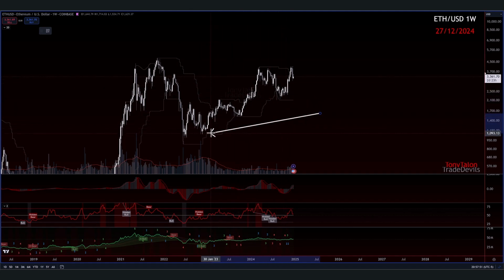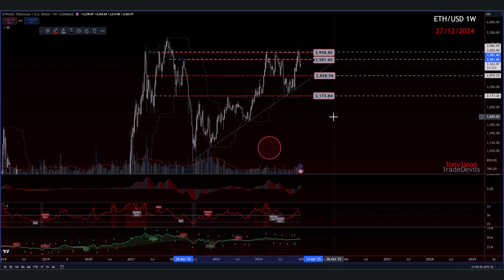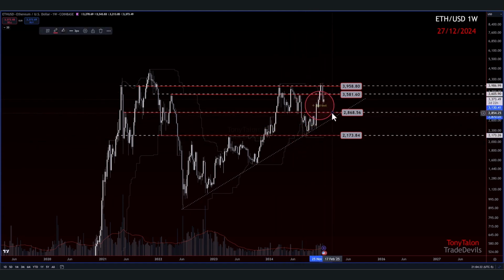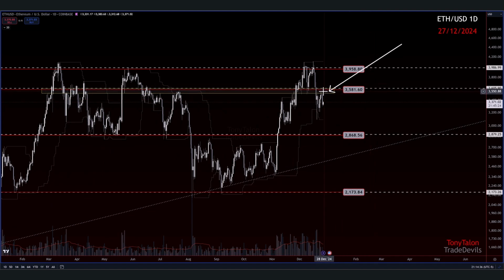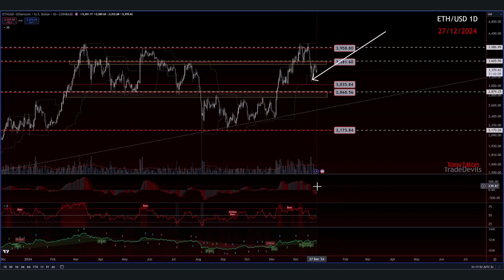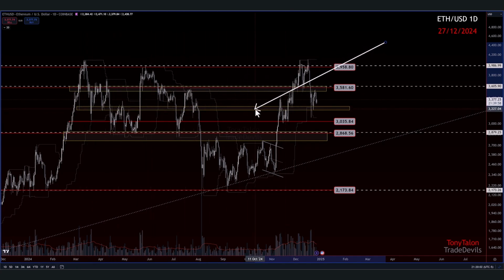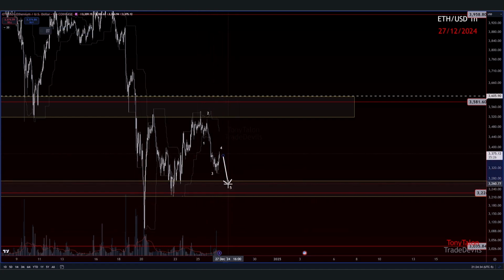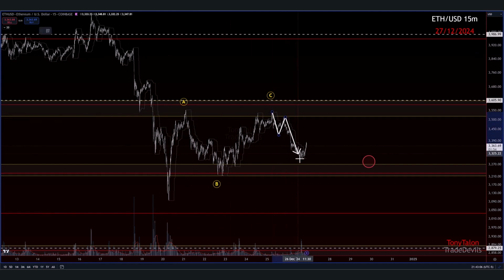Chat@Chart: Are the Bulls supported, or resisted?(released 26dec2024)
Ethereum Analysis: TDU Method & Key Support Levels | Elliott Wave Review

Hey Howdy everyone, Tony here! In today's video, I’m going to walk through an Ethereum (ETH) chart using the TDE Method of analysis. We’ll break down potential setups and key levels to watch, focusing on the support and resistance zones that have been crucial for ETH's price action.

What You’ll Learn in This Video: ✔️ How to analyze ETH with the TDE Method – combining Elliott Wave with support/resistance levels
✔️ Support and Resistance: Why I believe these levels are the most important to track right now
✔️ Elliott Wave Insights: A closer look at ETH's potential wave count, including possible wave 5 scenarios and the current fractal similarities
✔️ Key Price Levels: The levels to watch (e.g., $4000, $3500, $3000) and what they mean for potential moves
✔️ Price Action Review: How to trade ETH using a blend of classic technical analysis and Elliott Wave theory

Ethereum’s Current Market Structure:
We’ve seen some swift moves up and corrections playing off key levels. I'll show you how I’m interpreting the chart and why I think focusing on support/resistance is just as valuable (if not more) than using Elliott Wave alone at this stage.

If you're a trader looking to understand ETH’s movements or just curious about my approach to Elliott Wave, this video is for you!

Trade safe, trade clarity!